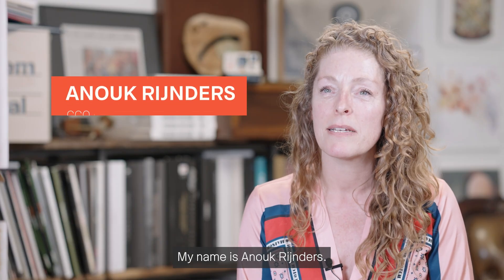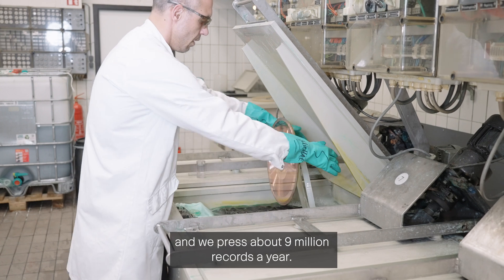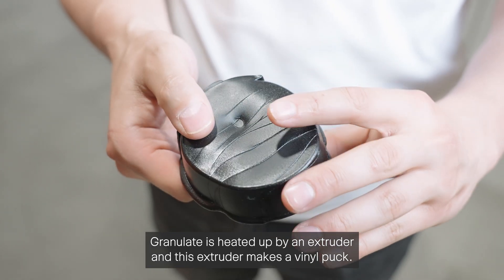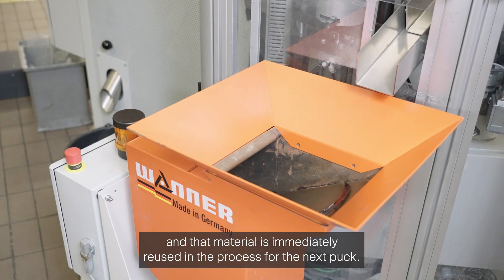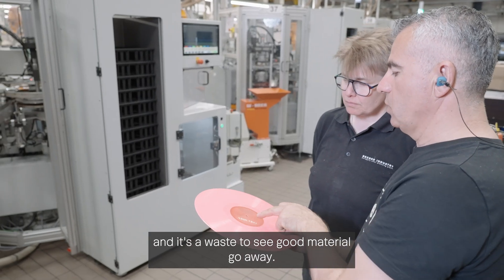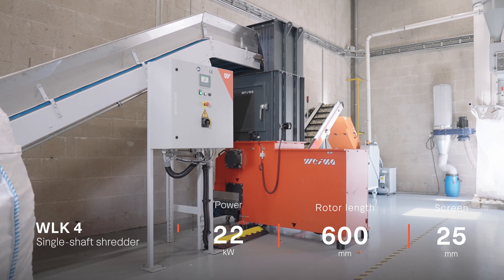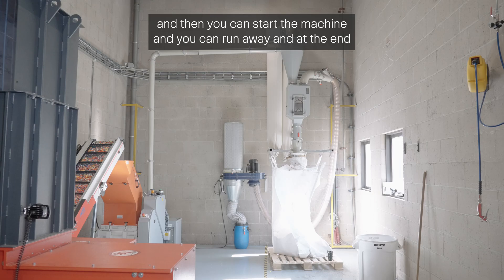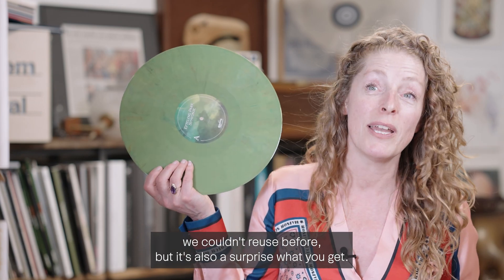Why these records are on repeat – WEIMA WLK 4 vinyl shredding explained!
At Record Industry in Haarlem, production waste from vinyl pressing is fully recycled on-site. Edge trims from each record are shredded inline using Wanner C-series granulators and reintroduced into the production process. Oversized or off-spec pucks and records are processed in a dedicated recycling line with a WEIMA WLK 4 single-shaft shredder and a Wanner Dynamic granulator. The result: high-quality PVC flakes with individual coloration, enabling waste-free, 100% recycled record production. A closed-loop system combining precision, efficiency, and sustainability.

• Our Links •
• About WEIMA •
More than 40,000 machines sold worldwide! WEIMA has been manufacturing robust shredders, briquetting and drainage presses for the disposal and processing of all types of waste for more than four decades. Our machines include single-shaft shredders, four-shaft shredders, cutting mills, briquette presses and draining presses. The popular blood orange machines are used in the wood, plastics, paper, metal and waste-to-energy industries.

Made in Germany. Built for the world.
Shredders, briquette presses and drainers from WEIMA are exclusively made in Germany and come from production plants in Saxony-Anhalt and Baden-Wuerttemberg. Every year, more than 300 employees work on around 1,200 customer solutions from around the globe. We have long-standing sales and service locations in the USA, Poland, India and China. More than 80 representatives supplement this global presence.